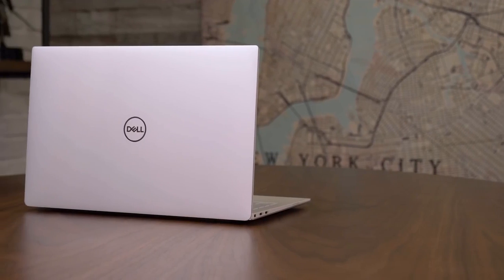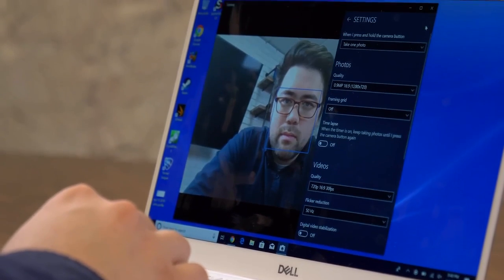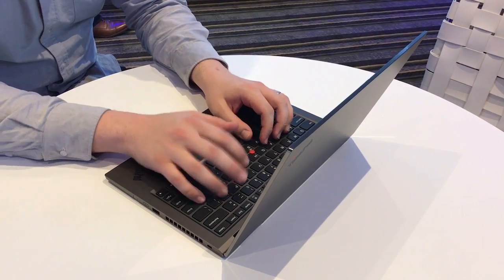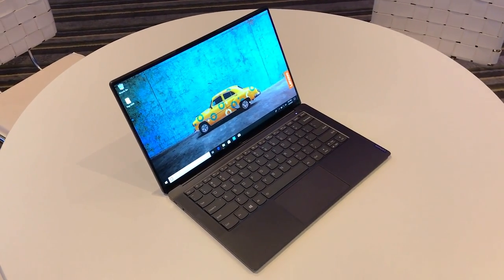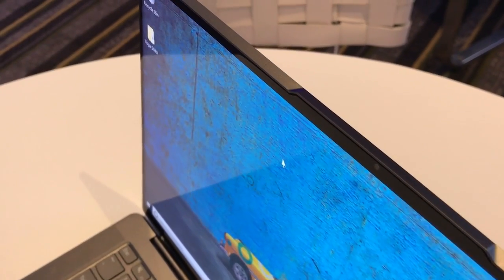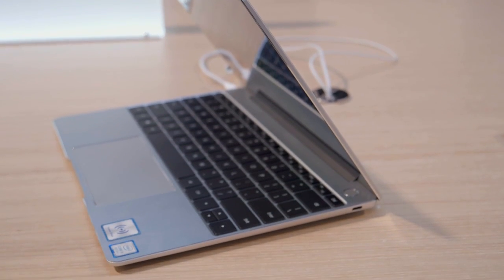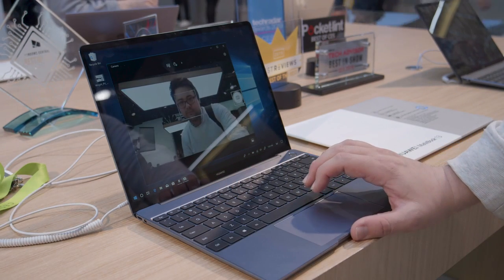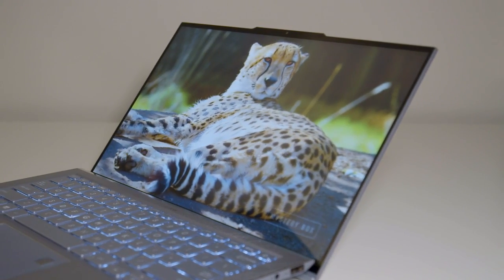The 5 Best Laptops of CES 2019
If there’s a theme that best highlights the laptop announcements of CES 2019, it’s how manufacturers have put the display front and center. They’ve doubled down on thin bezels and technologies that enhance image quality, like HDR and AMOLED, are on the rise.

1. ASUS ZENBOOK S13
2. DELL XPS 13
3. LENOVO THINKPAD X1 YOGA
4. HUAWEI MATEBOOK 13
5. LENOVO YOGA S940